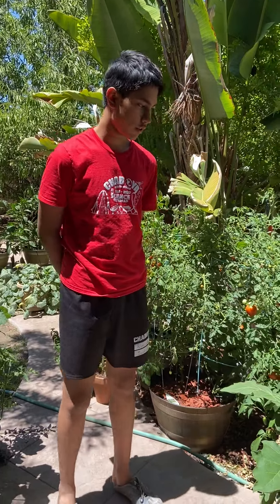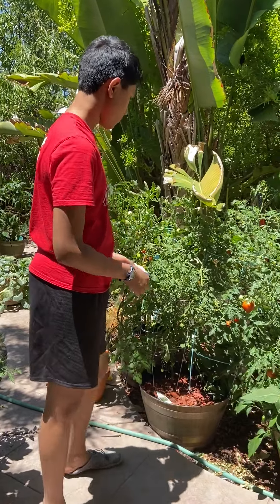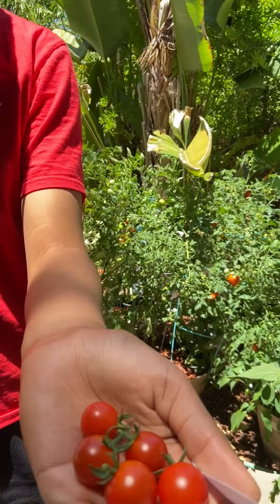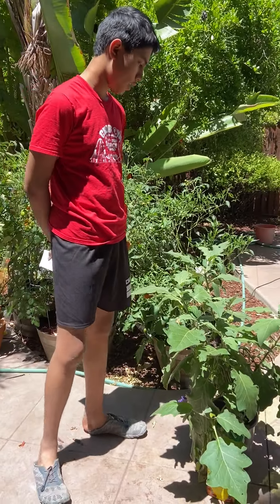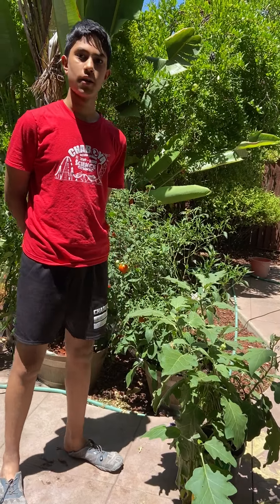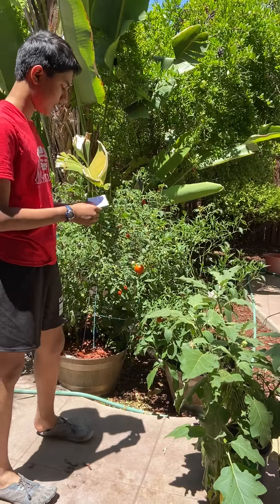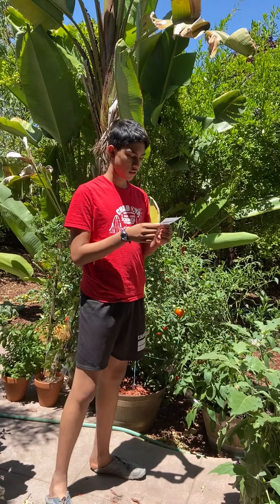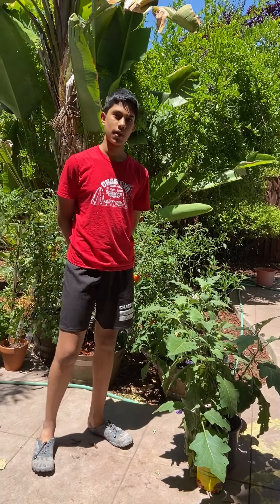Nature in your Neighborhood: Backyard Grown Food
A video submission from our virtual volunteering experience! See Ritvik discuss his three favorite veggies and fruit that are grown his backyard, cherry tomatoes, eggplant and pomegranate. Join us every 2nd Saturday of the month to make your own discoveries!